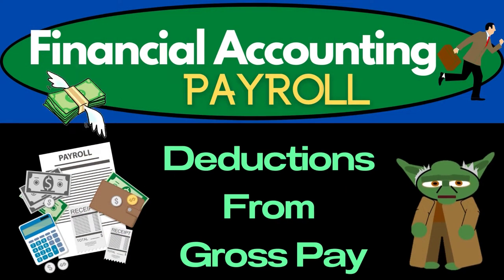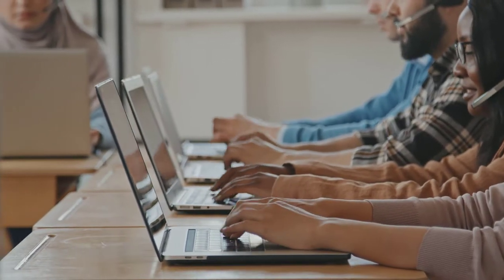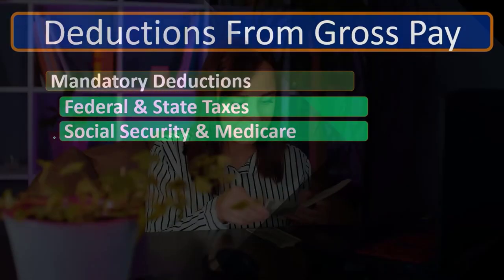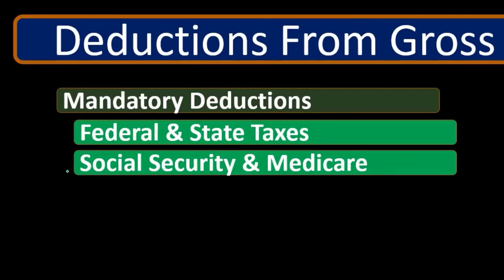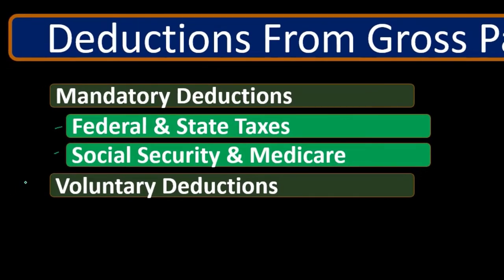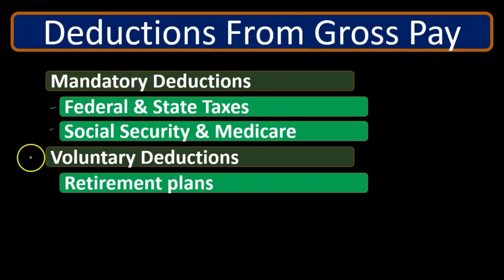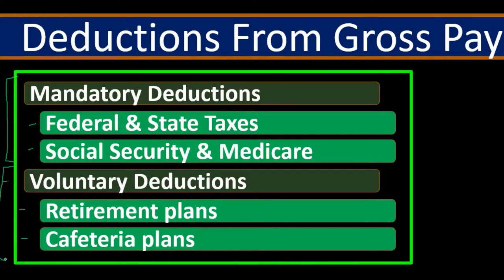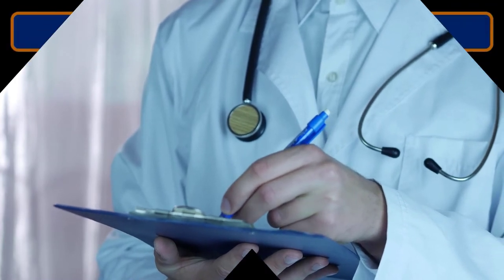Deductions From Gross Pay 415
Payroll Accounting
Deductions From Gross Pay